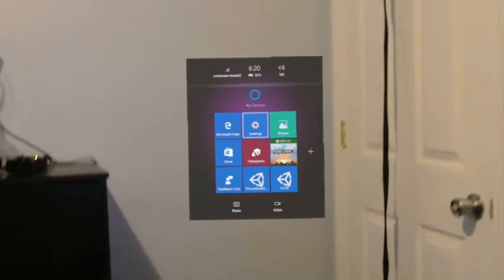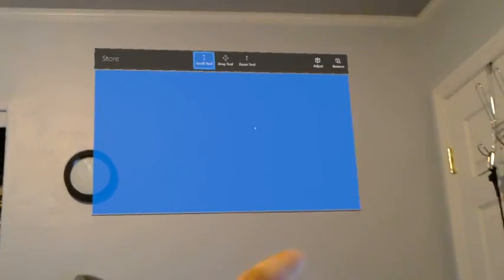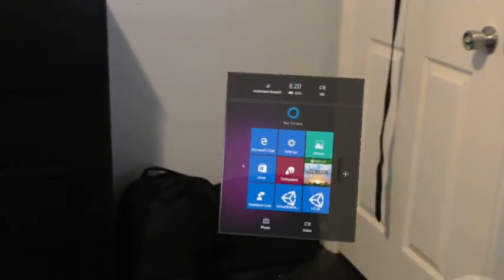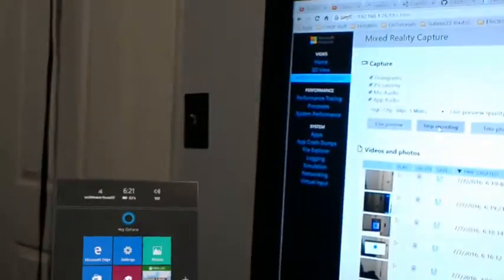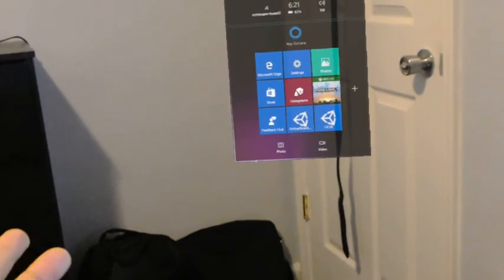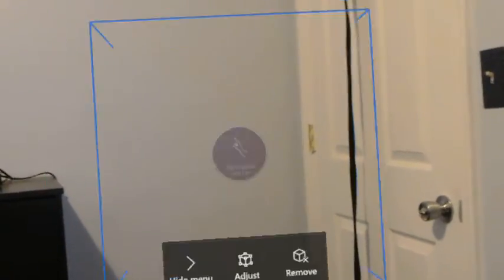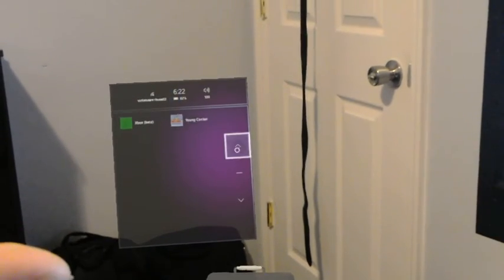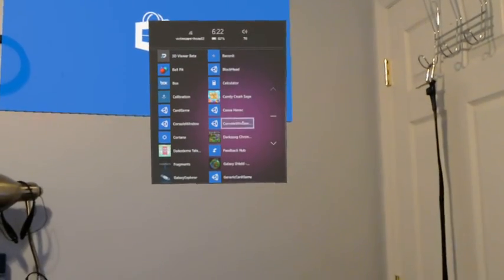HoloLens Quick Getting Around Tutorial